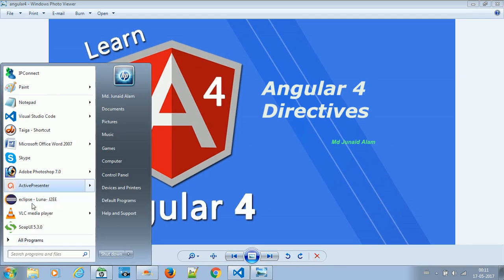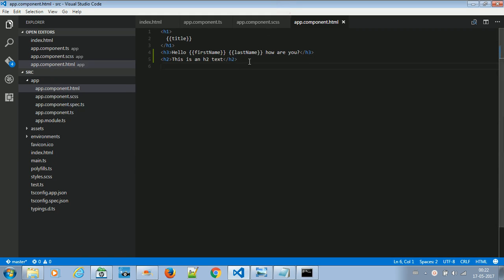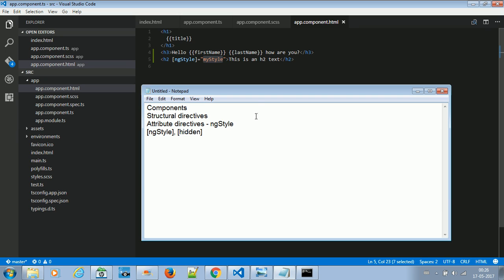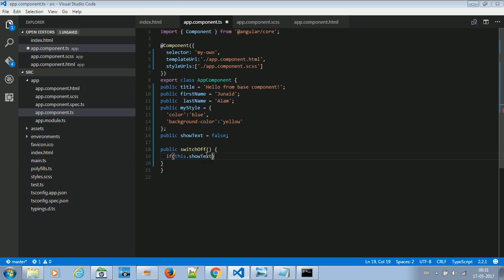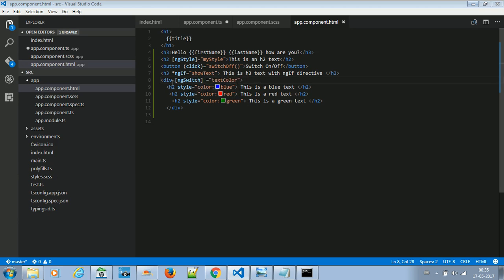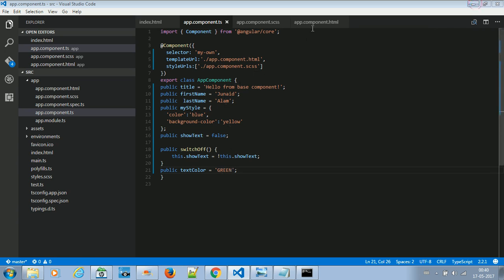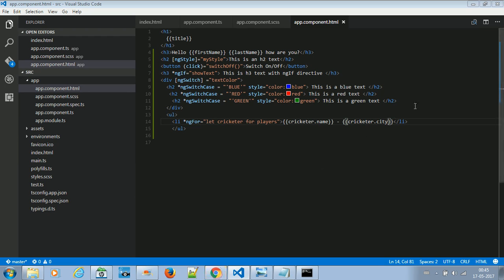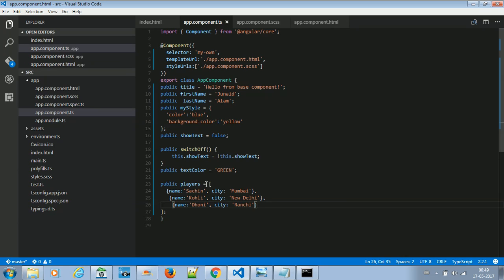Angular Directives (Angular 4) - #3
In this 'angular directive' video tutorial you will learn about angular directives, their types and how to apply them on a template.